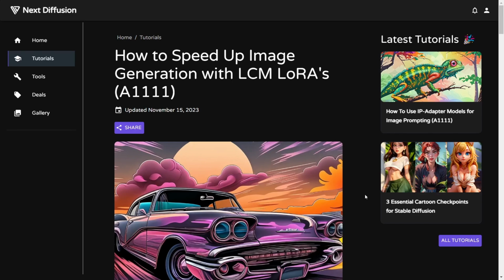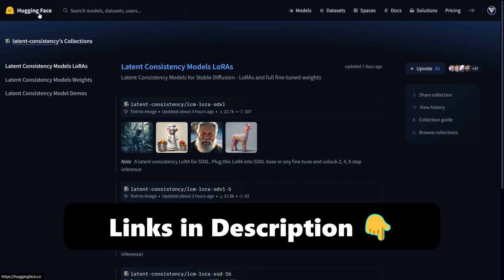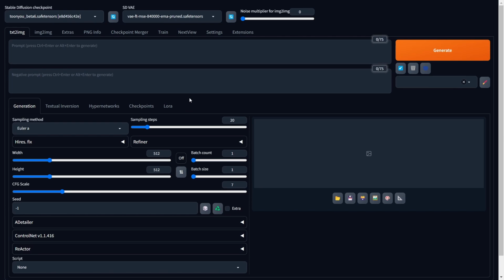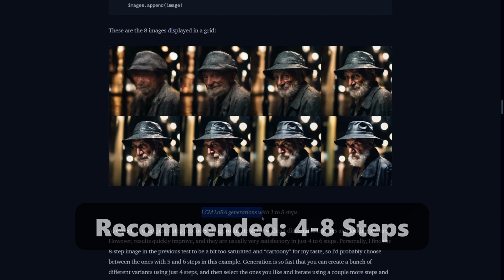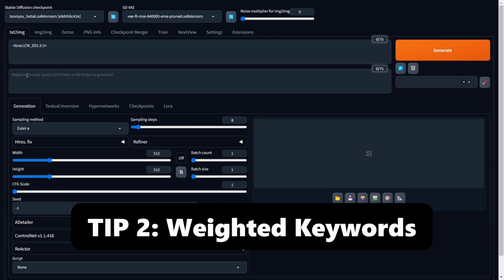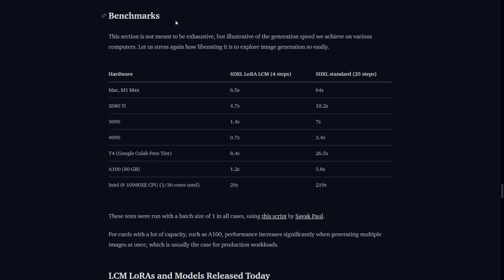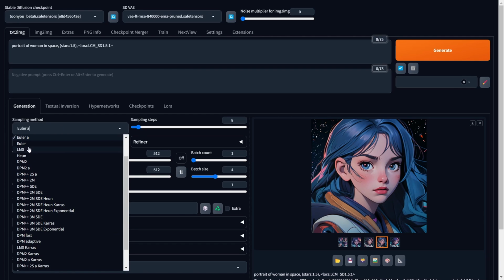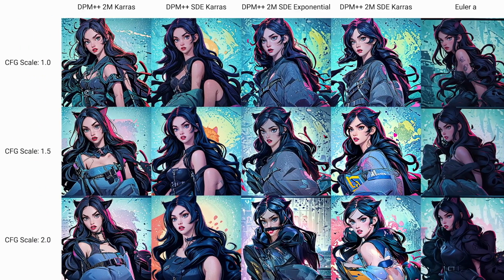10x Faster Images With This SIMPLE TRICK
Unleash the speed revolution in image generation with Latent Consistency Models (LCM) and Stable Diffusion (SDXL). Discover the simplicity of downloading and using the right LCM LoRA for quick and high-quality results.

Best AI Graphic Cards👇
RTX 4090
RTX 4070
RTX 3060

Desktop PC's 👇
MSI MPG Velox
Corsair Vengeance i7400

Gaming Laptop 👇
MSI GE76 Raider

📺 Watch the entire video for more information!
About Next Diffusion
🎥 Videos about AI Image Generation, AI Video Generation, Stable Diffusion & More.
🎨 Written, voiced and produced by Next Diffusion

Timestamps
0:00 - Introduction LCM LoRA Models
1:24 - Downloading LCM LoRA's
2:04 - Adding LCM LoRA's in Stable Diffusion
2:47 - Info & Settings 1: Sampling Steps
3:36 - Info & Settings 2: CFG Scale
4:10 - Prompting Tips & Example
5:40 - Speed Benchmark Comparison
6:13 - Quality Testing (XYZ Plot)
7:38 - XYZ Quality Test Results
8:01 - Recommended Videos